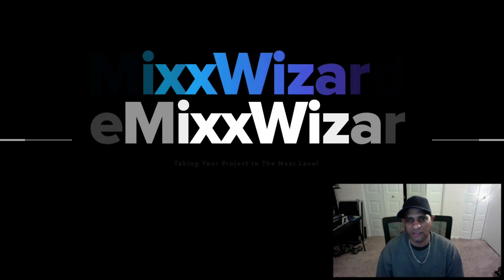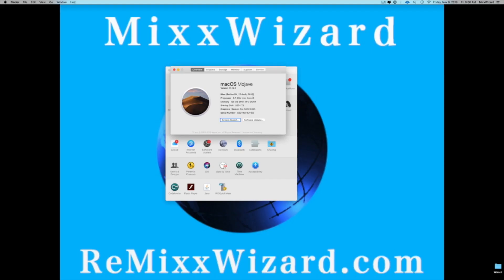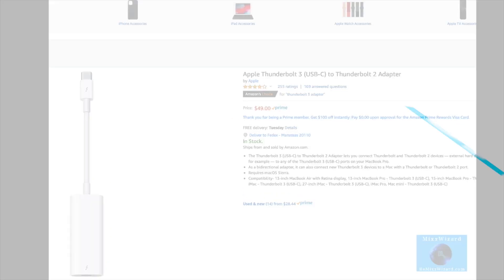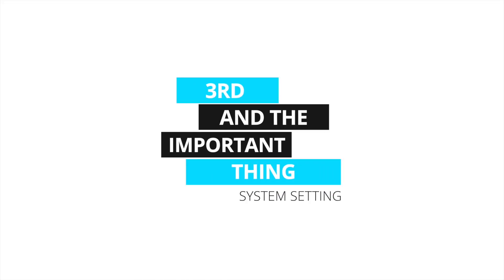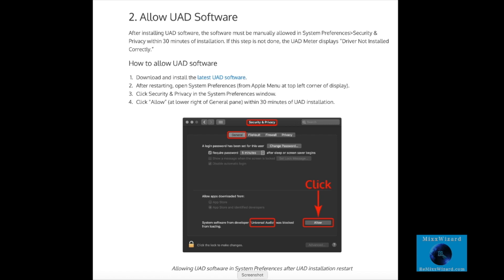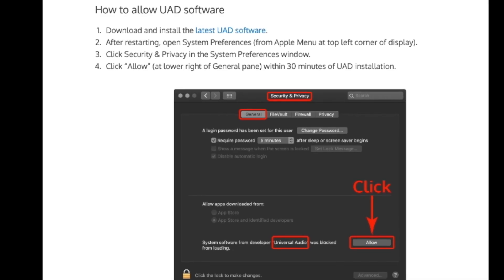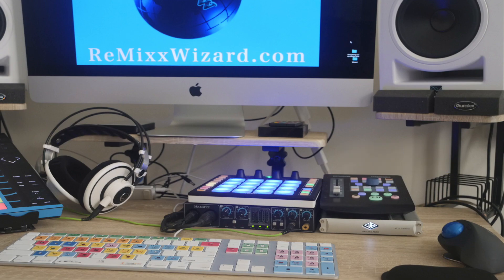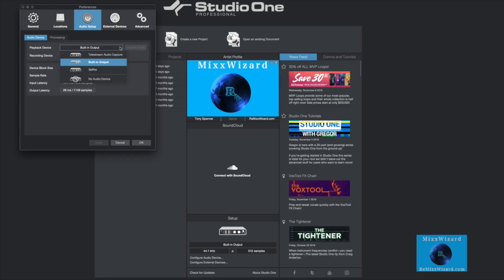Saffire Pro and Uad 2 Working on a iMac 2019 using Thunderbolt 3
In this quick video, I will show you how to get your Saffire Pro or UAD-2 Satellite working on a new iMac 2019 using Thunderbolt 3.
I hope this video helps you out and saves you from having to go out and purchase a new piece of Hardware.

Gear Used In My Studio ———
Atom Producer Lab (Studio One 4 Startup Kit)
DaVinci Resolve Studio
Presonus Faderport
Presonus  Atom Controller
Pioneer DDJ-Sz2
Sennheiser HD 280
Kali Lp6
Ableton Live Push 2
UAD-2 Satellite Thunderbolt Quad Core
Amazon Adjustable Laptop Stand
Camera Gear
Panasonic GH5
Panasonic Leica Lens 12-60mm (2.8)
Panasonic Leica 15mm (1.7)
Falcon Eyes RX-24TDX with Softbox
Heavy Duty Video Tripod (64 Inch Fluid Head)

MixxWiz